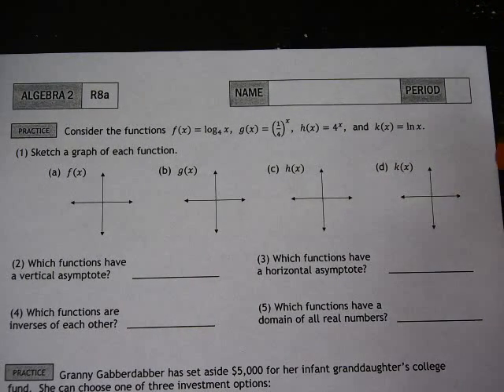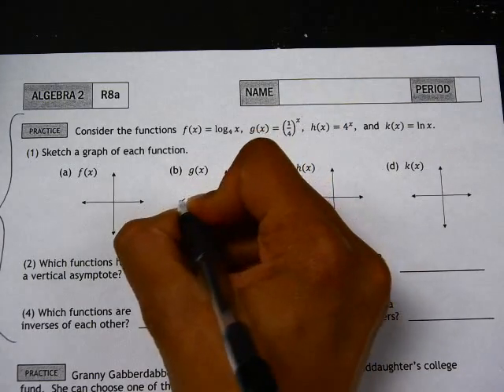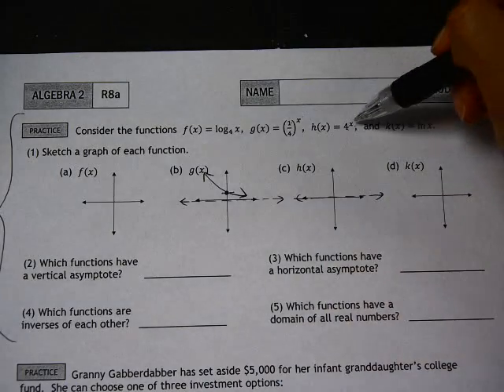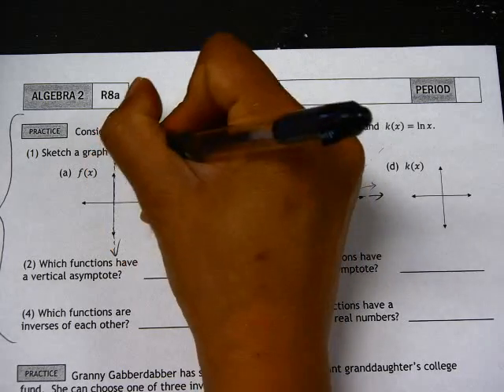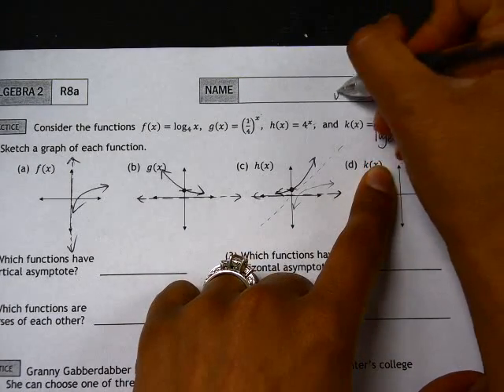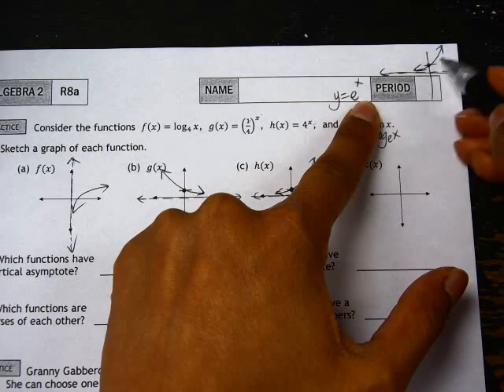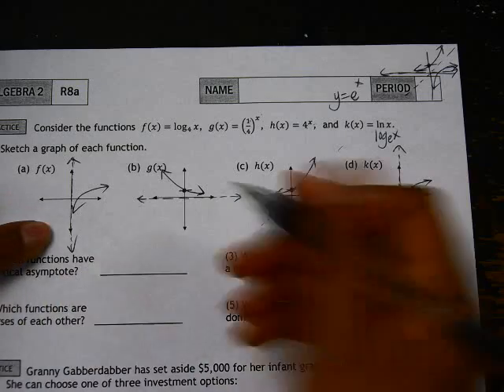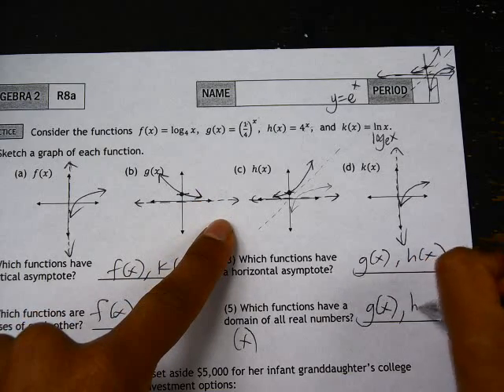R8a #1 through 5 Concept 22